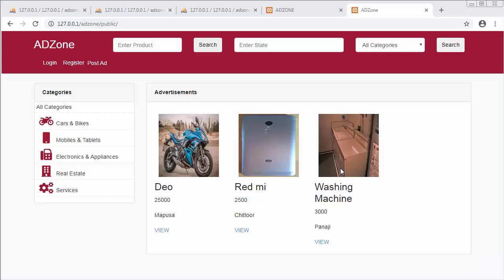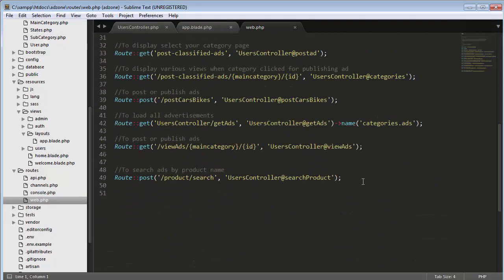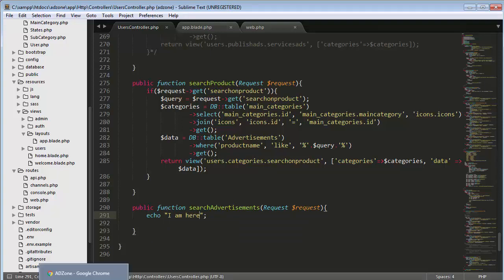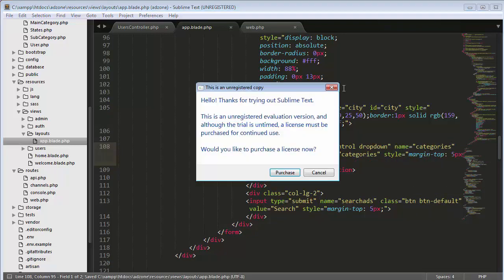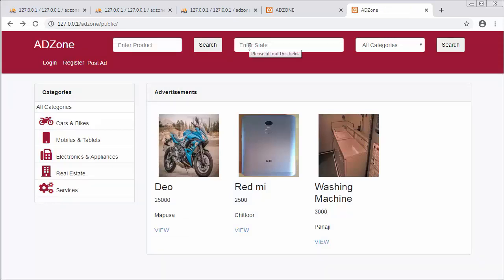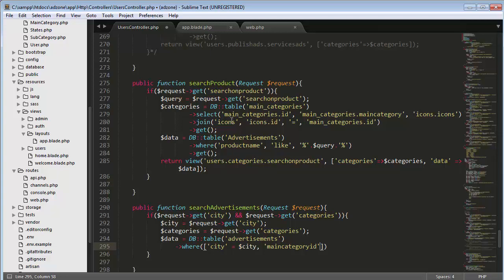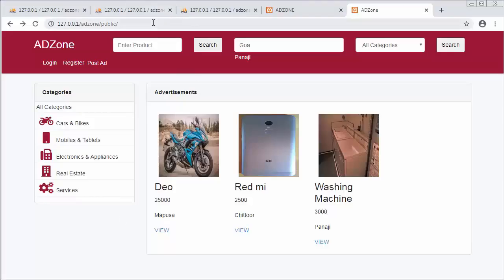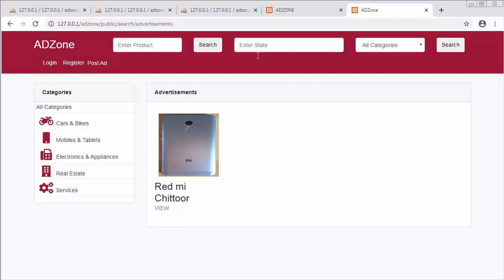Developing the functionality of searching advertisements based on city and product category Part-21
Developing the functionality of searching advertisements based on city and product category is a video tutorial for beginners and intermediate users.

Developing the functionality of searching advertisements based on city and product category is a video tutorial for beginners and intermediate users to learn about developing the feature of searching various advertisements based on category and city from where that advertisement is published. This video will teach you to pass the two parameters in a query to get the records from the mysql database using PHP Laravel 5.8.